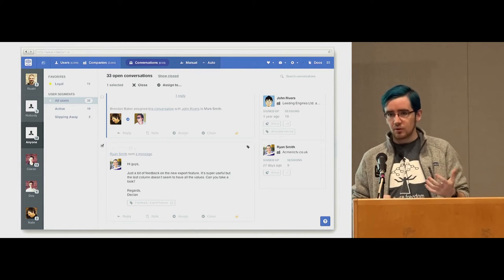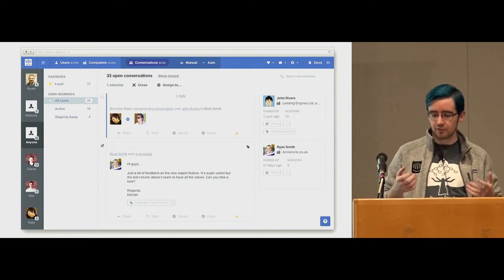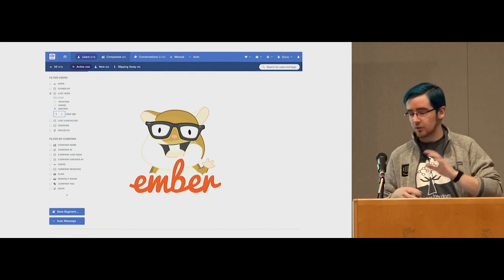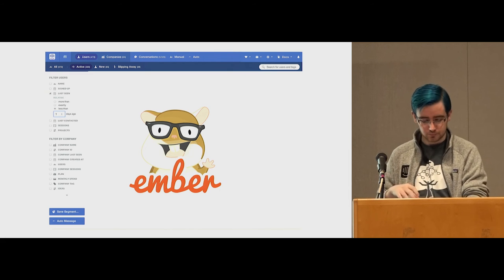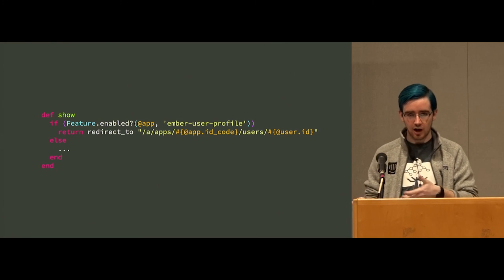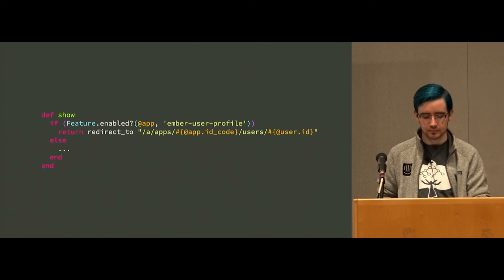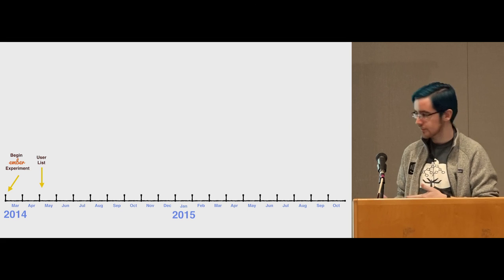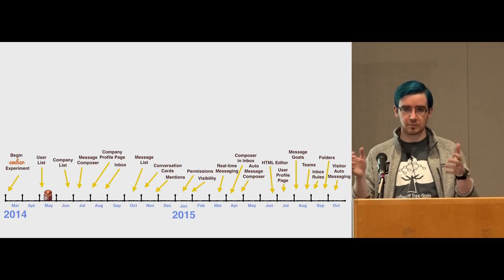EmberConf 2016: Bonus Video - How to Start an Ember Revolution by Patrick O'Doherty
How to Start an Ember Revolution by Patrick O'Doherty